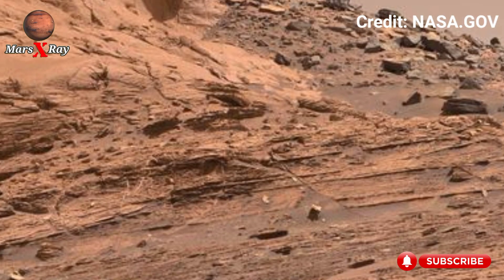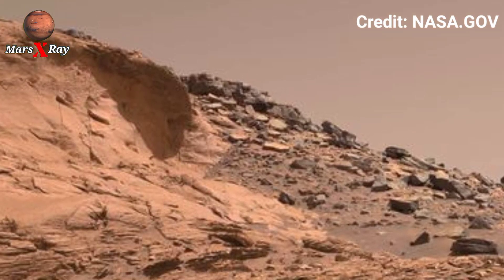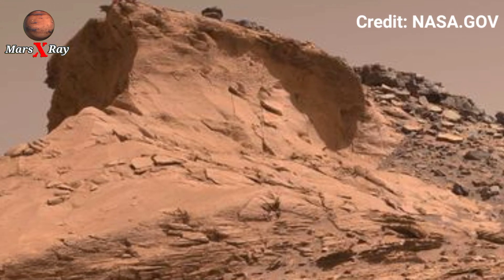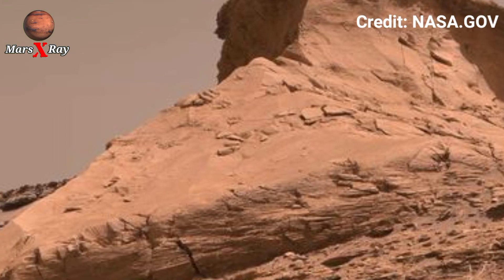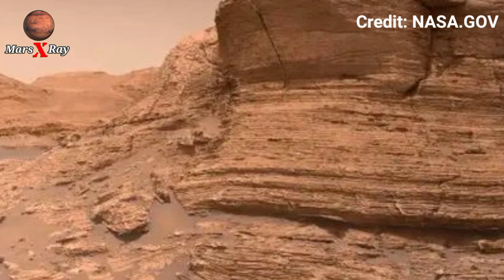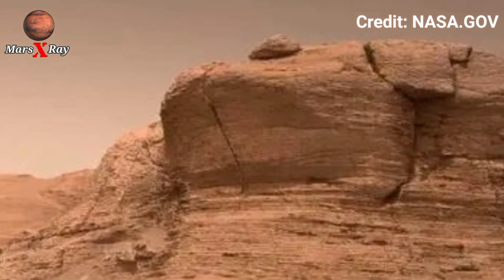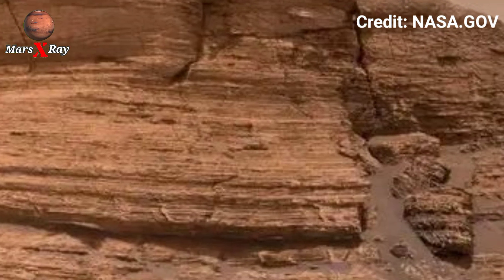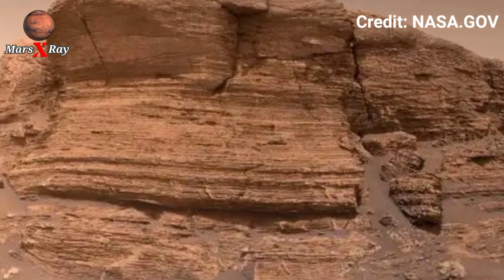NASA Mars Perseverance Rover Sent Latest 360° Footage of Mars 4k Video |Mars Explore 1552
Thanks ❤❤

CREDIT: nasa.gov